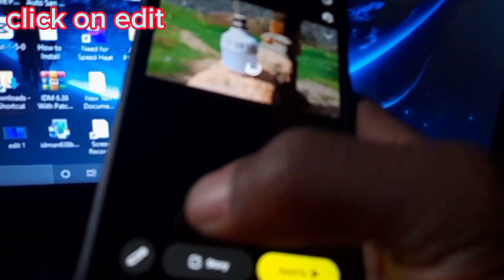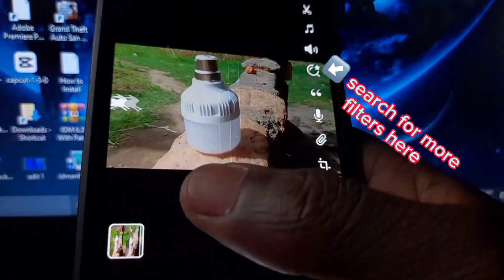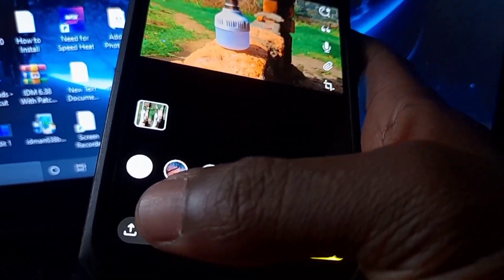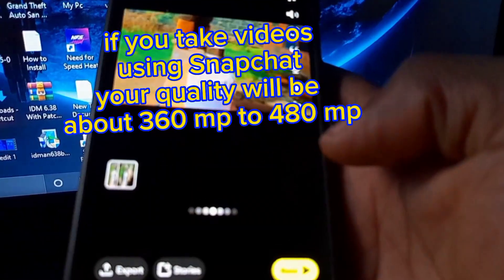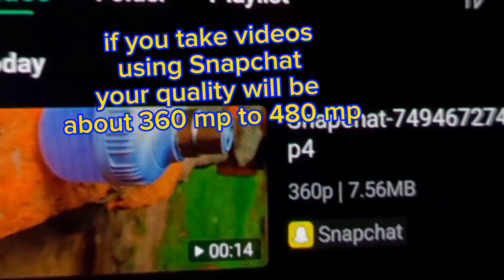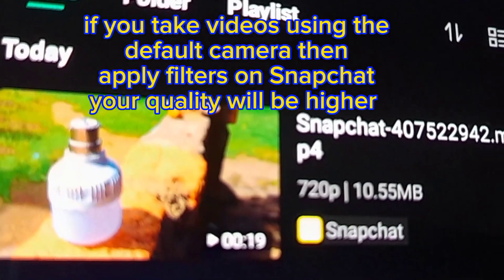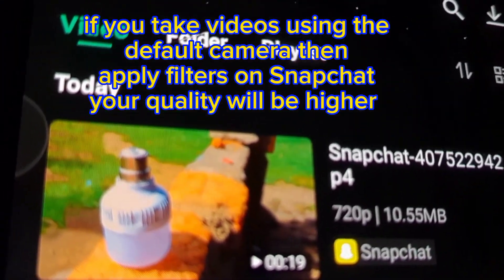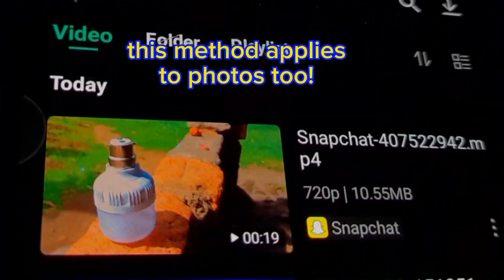How to Fix Snapchat laggy video playback / Enhancing Snapchat Camera Quality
👉👉Snapchat is a popular social media app known for its camera features,
👉👉but sometimes the camera quality can be poor, and video playback can be laggy.
👉👉Learn tips and tricks to improve the Snapchat camera quality and video playback.